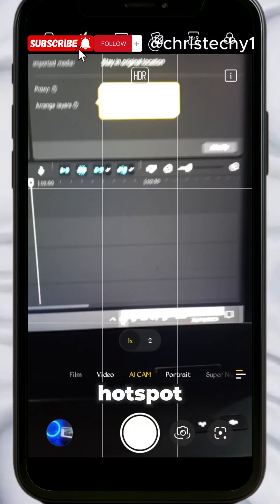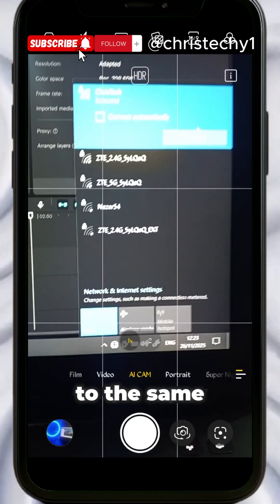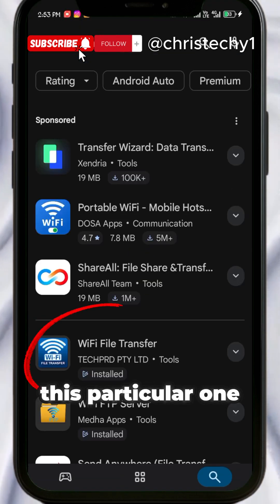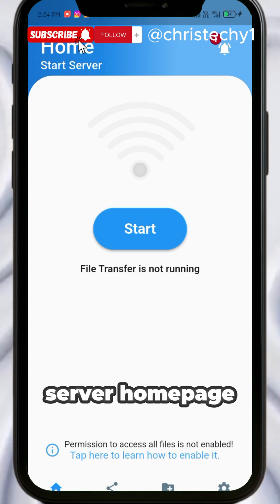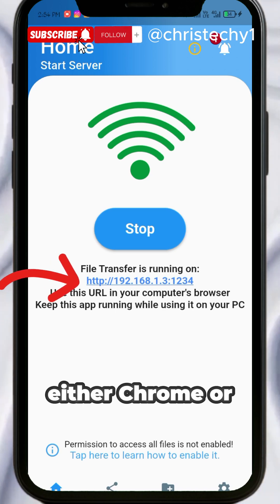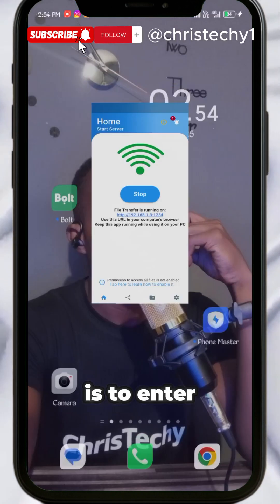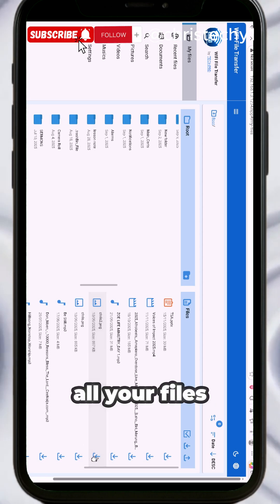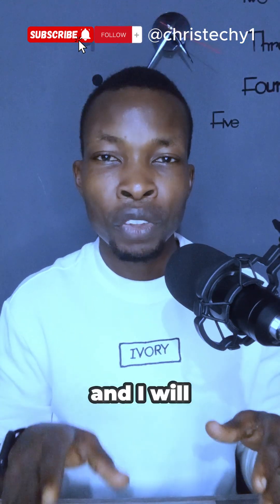Transfer Files from Phone to PC Without Cable.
Stop using cables! Here’s the fastest and easiest way to transfer files from your phone to your PC in seconds.

Tired of slow transfers, missing cables, or complicated apps? In this video, I’ll show you a super-easy and lightning-fast method to move photos, videos, documents, and more from your phone to your computer. Whether you're on Android or iPhone, this trick will save you time and make your workflow smoother. Watch till the end for bonus tips!

Transfer files phone to PC, Fast file transfer, Wireless file sharing, Android to PC file transfer, iPhone to PC transfer, Easy file transfer method, Phone to computer connection, File sharing tutorial, Quick tech tips